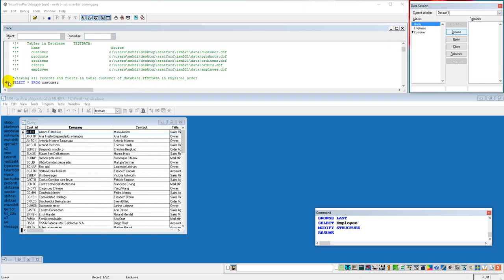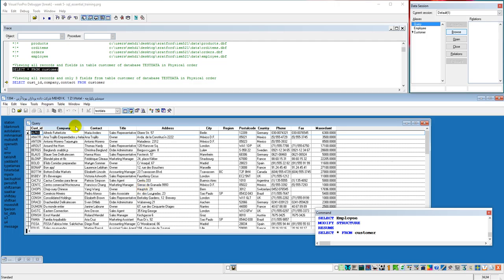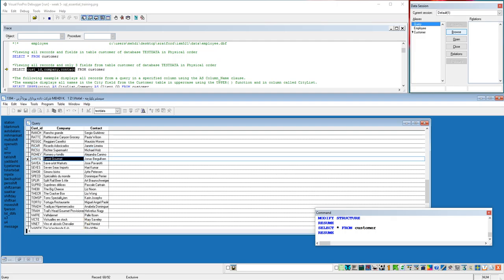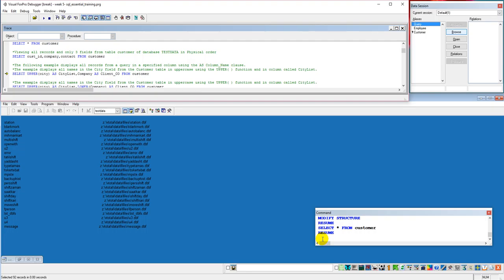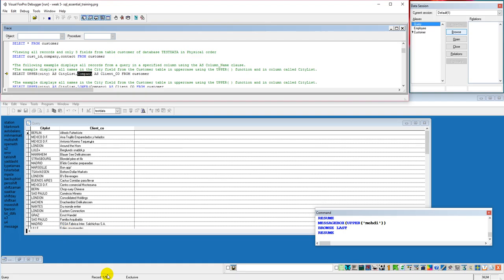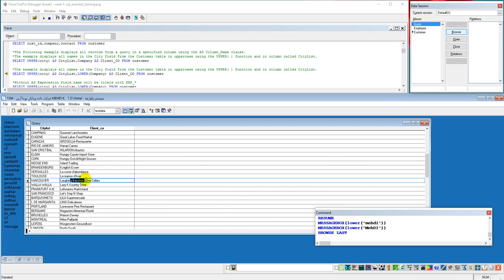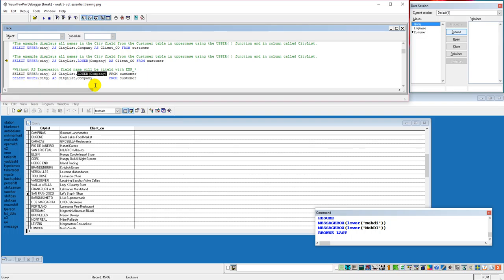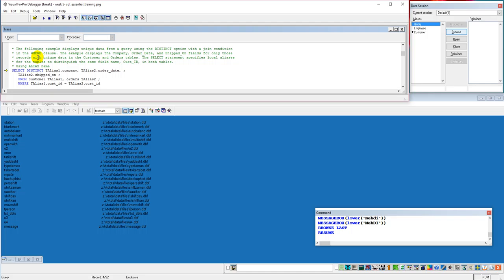VFP SQL by example - Movie 03 - Select, Upper, Lower